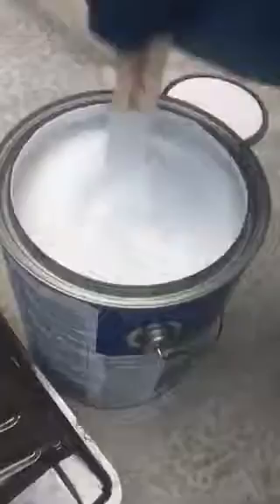Painting The Roof on a Trailer Pt. 2